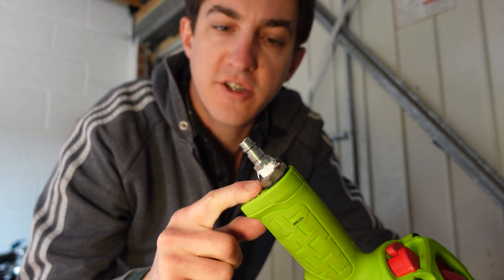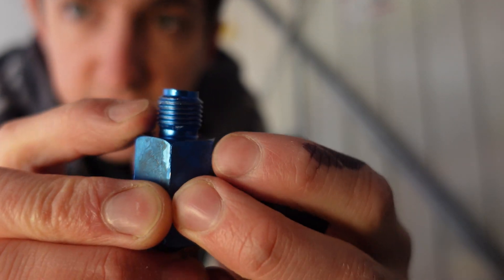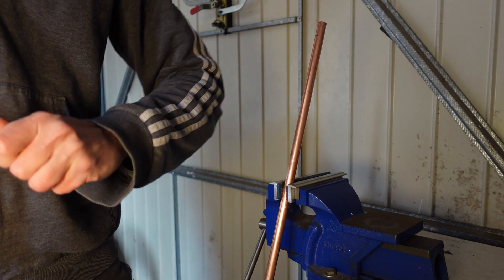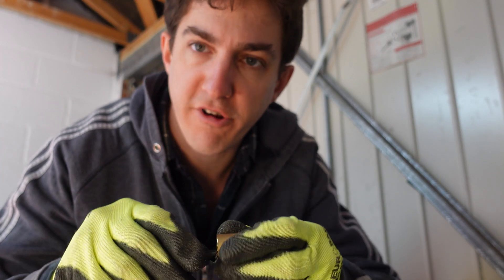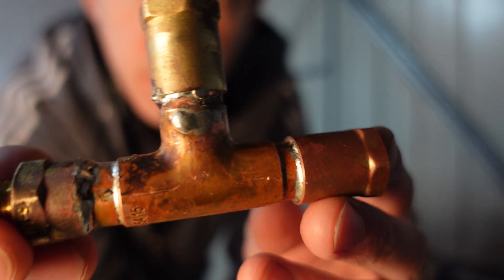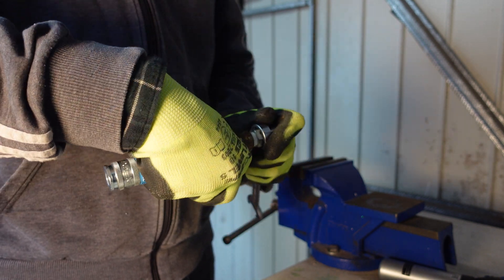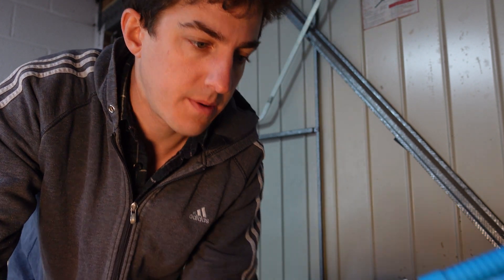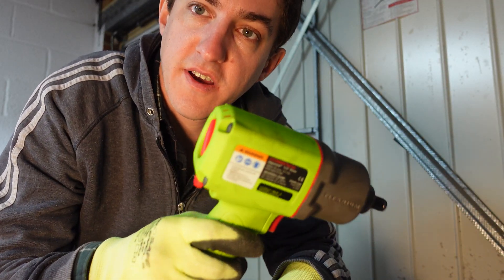How to make an Air Tool Test Gauge for Optimising Home Compressor Use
In this instructional video, I will show you how to build an Air Tool Test Gauge.  See my other video on optimisation of home compressor use.
Please be careful with any pressurised systems, particularly air and gasses, and hydrotest if required.